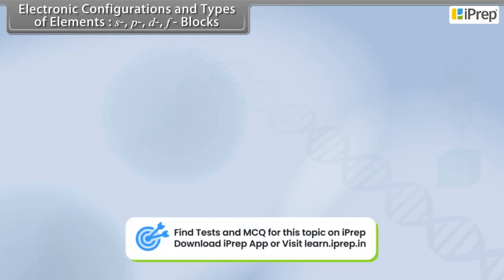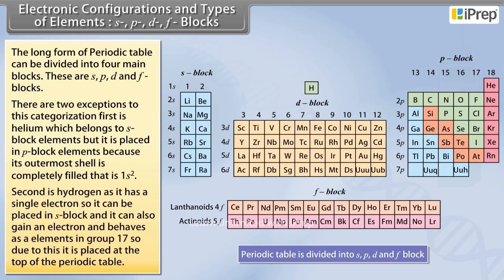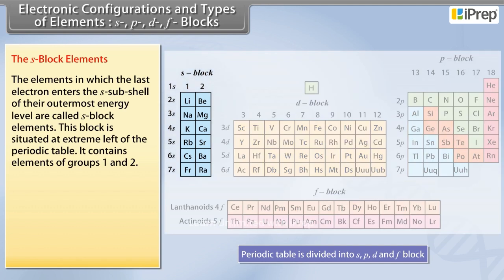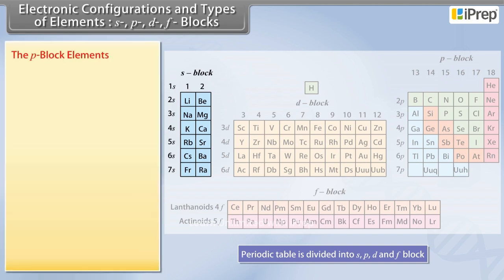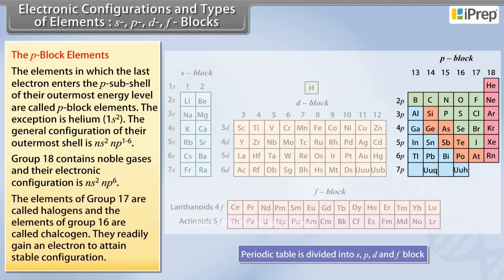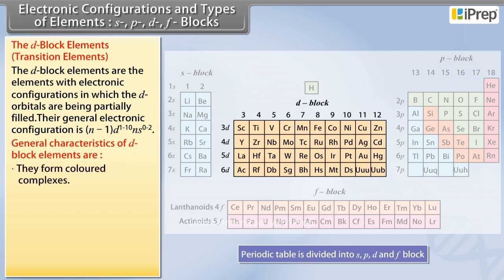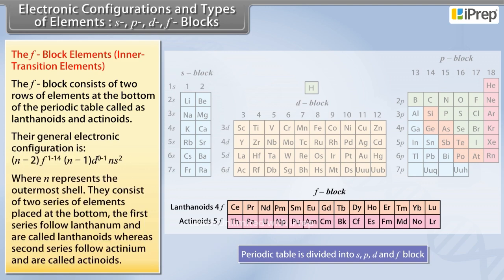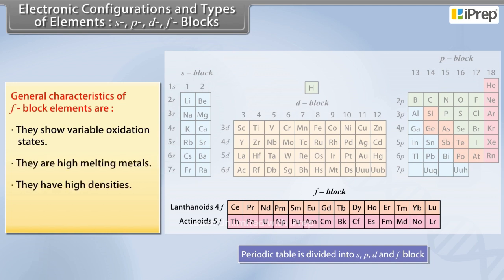Electronic Configurations and Types of Elements s-, p-, d-, f- Blocks | Chemistry | Class 11th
In this video, we have explained Electronic Configurations and Types of Elements s-, p-, d-, f- Blocks, an important concept in the chapter, Classification of Elements and Periodicity in Properties from Chemistry for Class 11th.
iPrep offers rich and comprehensive learning content for Nursery to 12th including:
- Chapter-Wise Assessments
- Syllabus Books
- Notes
- Simulations
- Co-curricular Courses
- Career Orientation